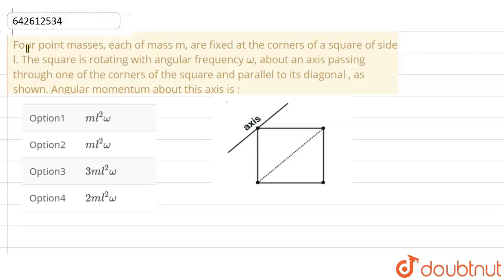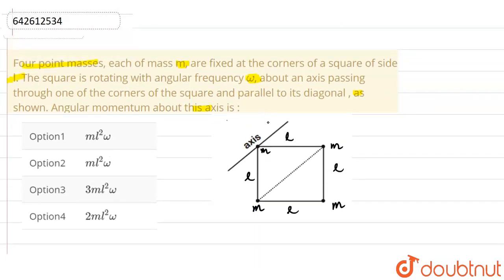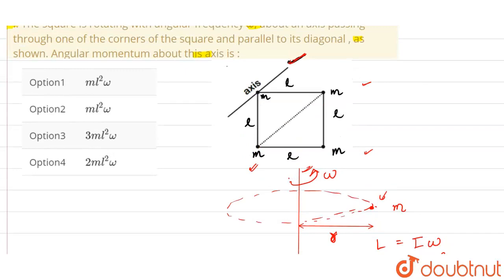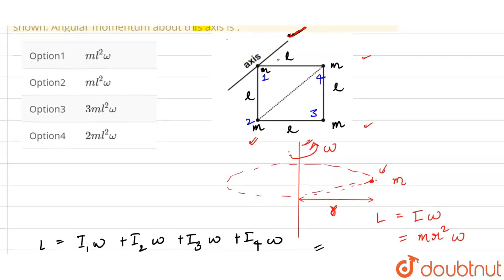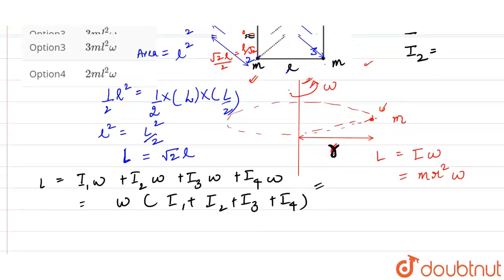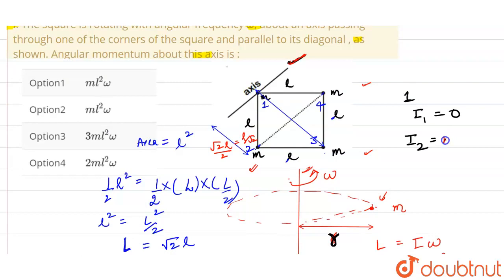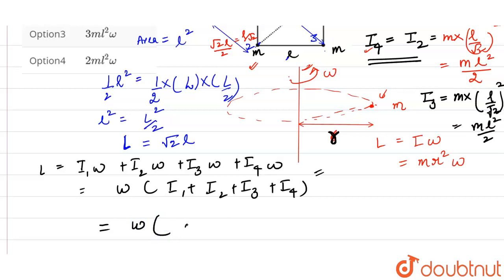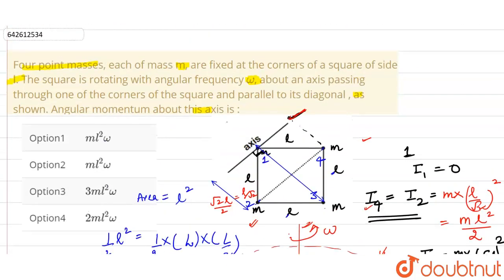Four point masses, each of mass m, are fixed at the corners of a square of side l. The square is...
Four point masses, each of mass m, are fixed at the corners of a square of side l. The square is rotating with angular frequency omega, about an axis passing through one of the corners of the square and parallel to its diagonal , as shown. Angular momentumabout this axis is :
Class: 12
Subject: PHYSICS
Chapter: JEE MAINS 2020
Board:IIT JEE

👉 Have Any Query? Ask Us.